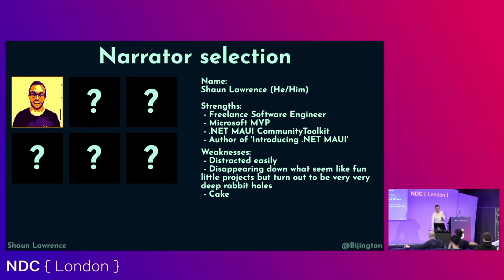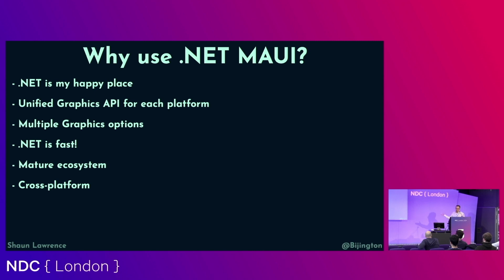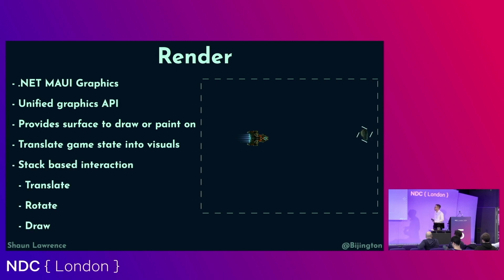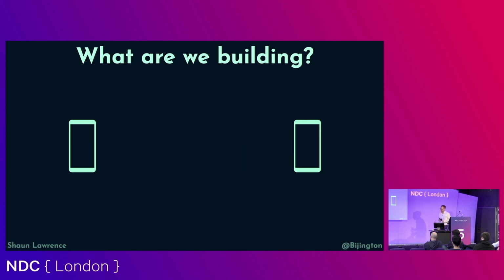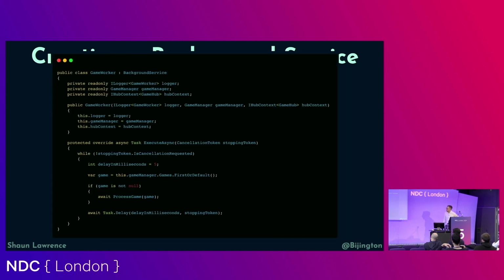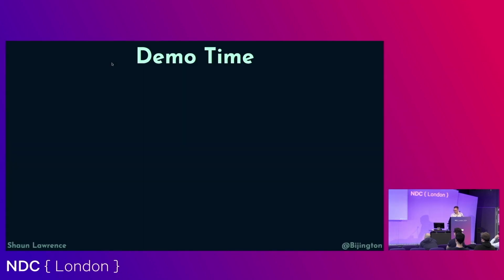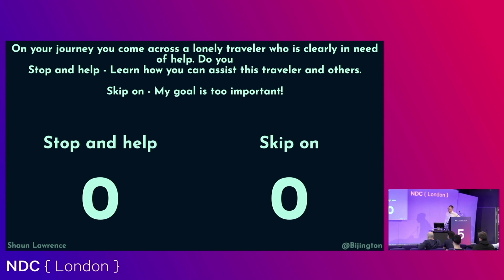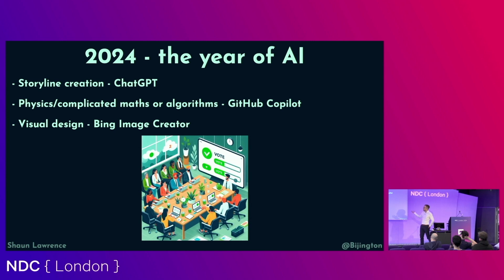Choose your own adventure - Shaun Lawrence - NDC London 2024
Growing up I used to love diving into a ‘choose your own adventure’ style book and then later on in life, the same concept in video game form. I would like to apply this concept in today’s talk…

Join me in learning about how we can build video games with .NET MAUI in the form of a ‘choose your own adventure’ style game. You as the collective audience will be able to choose the paths that we go down and influence the content that gets presented.

Learn through our own voting system how we can combine technology such as SignalR to provide real time multi-player support into our .NET MAUI based games as well as many other cool techniques to really make our games or applications feel alive.